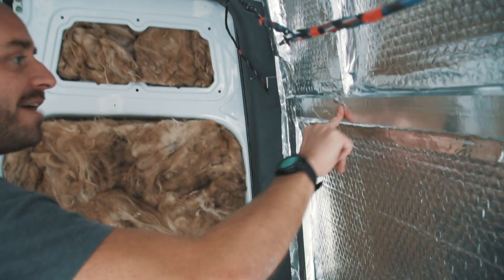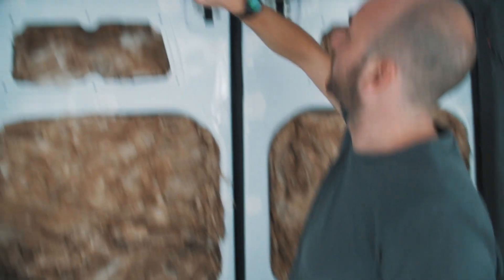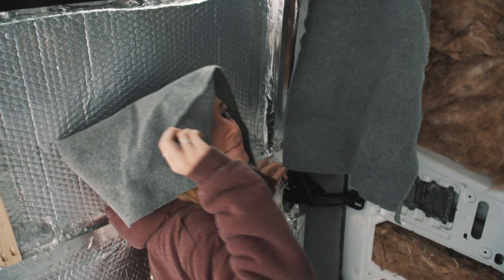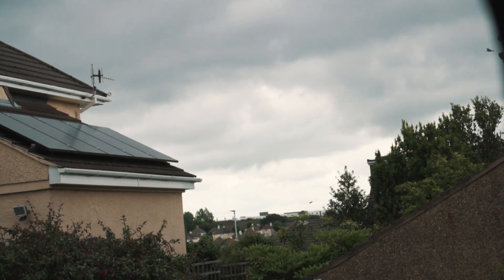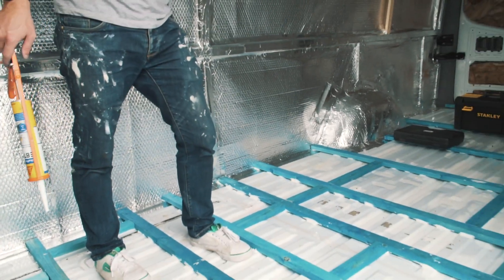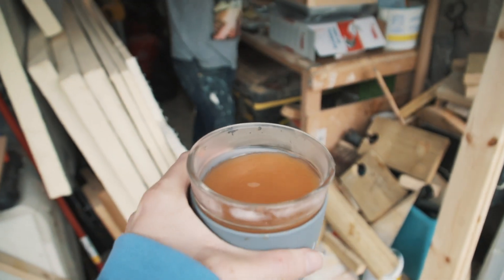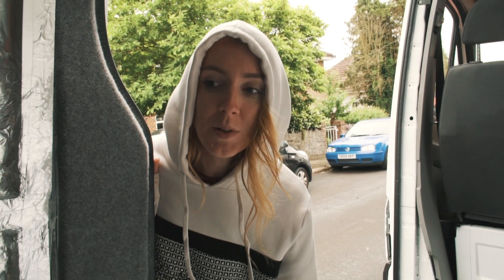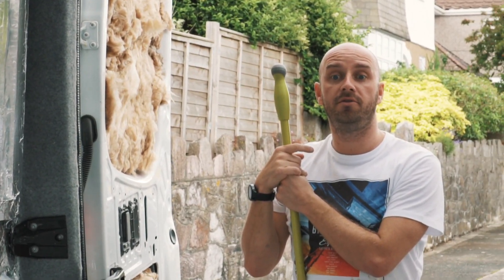Building & Insulating the Van Floor | Sprinter Van Conversion Ep 3 | VAN BUILD SERIES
The past couple of weeks have brought us little but rain, rain and more rain. In between showers we managed to get the carpet around the doors finished - it was a fiddly job! We were really happy to finally get the floor battens in, which meant it's time to get rid of the bare metal floor once and for all.

Foil Wrap Vapour Barrier
Aluminium Foil Tape
Sikaflex EBT
Soft Cell Foam (for carpeting)
4 Way Stretch Carpet

Chesca & Ben here! In May 2019, we bought a sprinter van while we were on the other side of the world. We flew back to the UK to convert her into our dream home on wheels. Follow our journey as we take her from a panel van to a camper van, ready to drive us around the world.